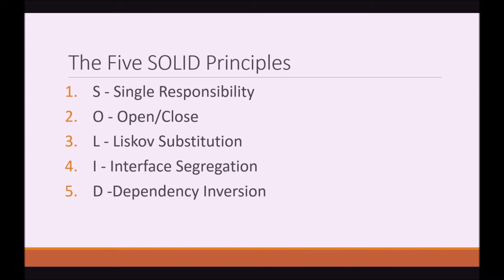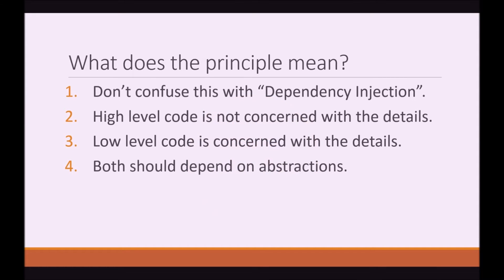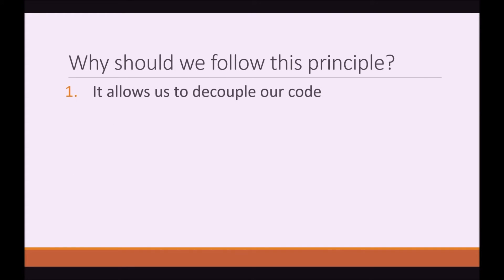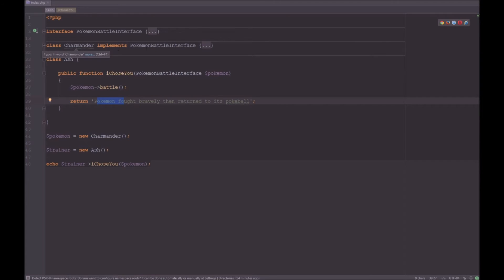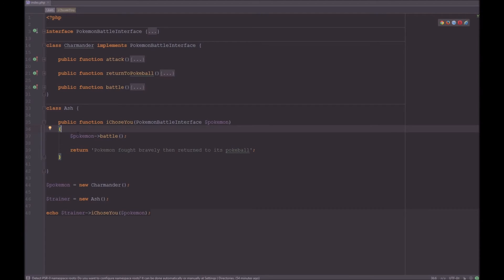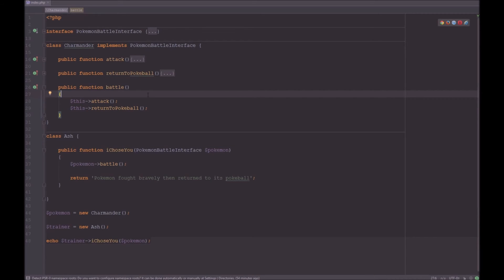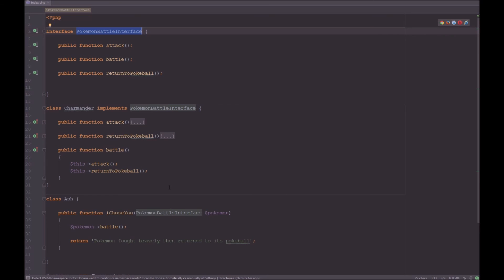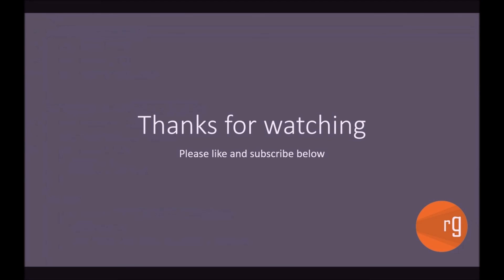SOLID Principles - Dependency Inversion (PHP Tutorial Part 5/5)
This is the third video in this PHP Solid Principles series. In this part I explain what the Dependency Inversion Principle is and how you should apply it your classes.

1 - The Five Solid Principles - 0:17
2 - The Dependency Inversion Principle - 0:37
4 - Why does this principle mean - 0:49
4 - Why should we follow this principle - 1:26
5 - Code run through - 1:34